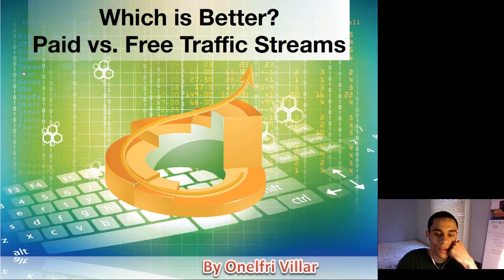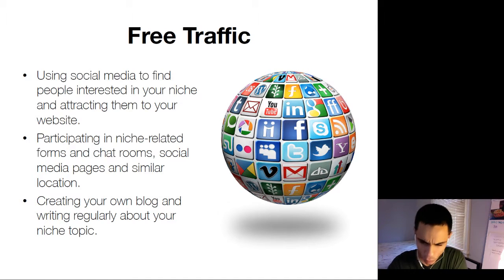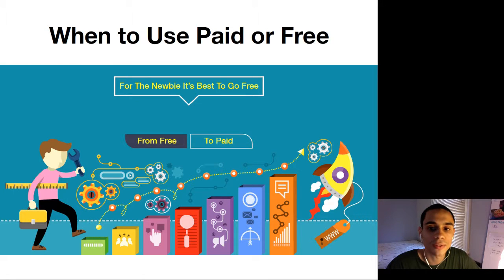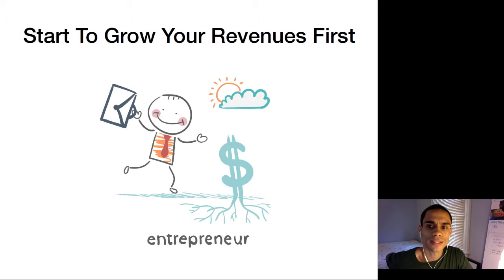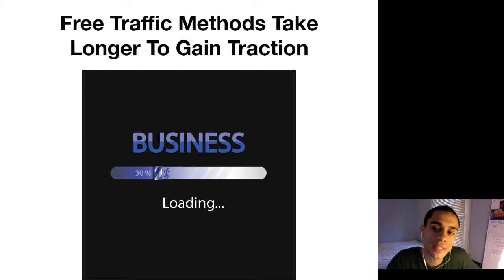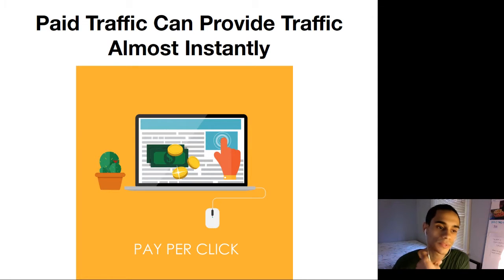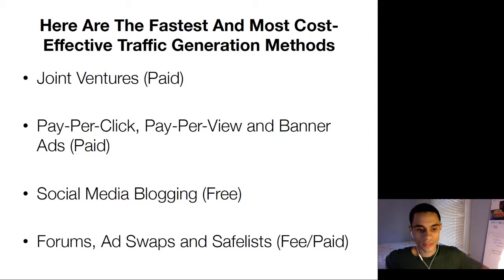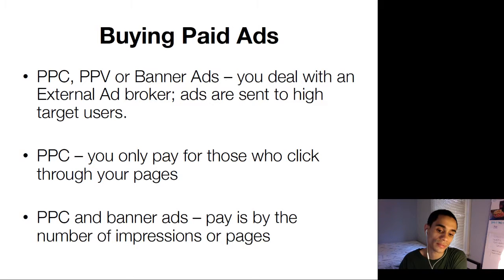Advanced Traffic Video 3 - Free vs. Paid Traffic, Which is Better?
This is the third video in the "Advanced Traffic" training series.  For more video trainings like this please see Traffic Masters Academy